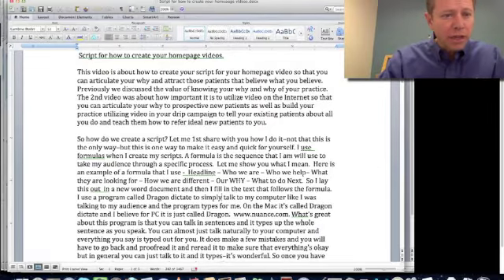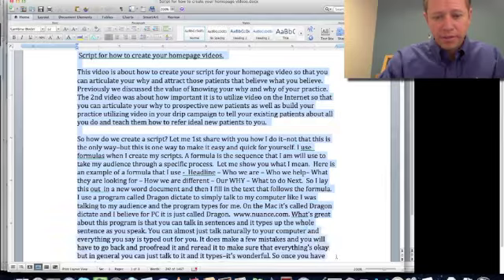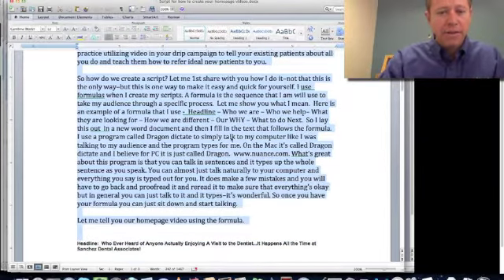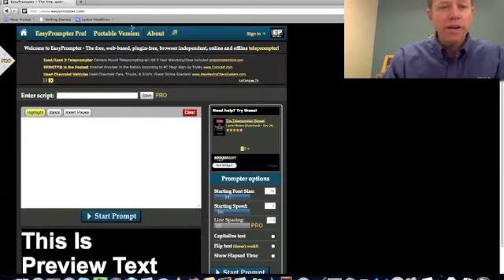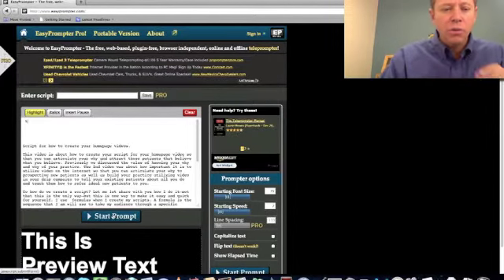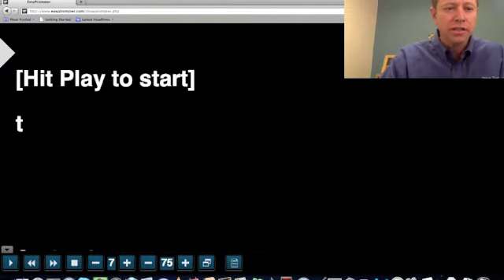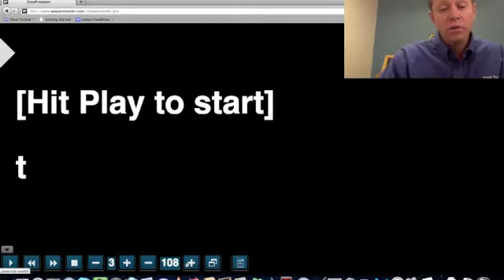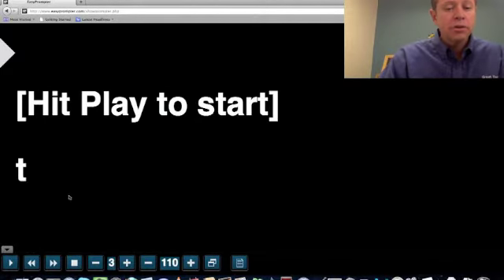Client Series - Telepromter and Video Room Set up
Now that you have been working on your Home Page video script, it is time to put it into action. It may seem a bit overwhelming if you try to memorize your script and effectively deliver your message at the same time. Therefore, using a teleprompter will help to alleviate this stressful task (even the best news anchors use a teleprompter!) Watch this video to learn more on how to effectively deliver your script using this free service.